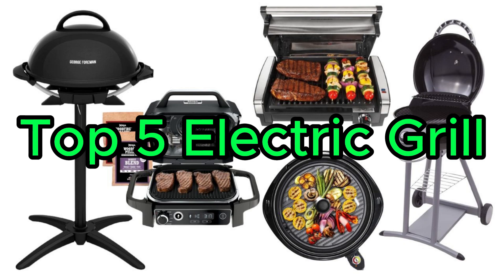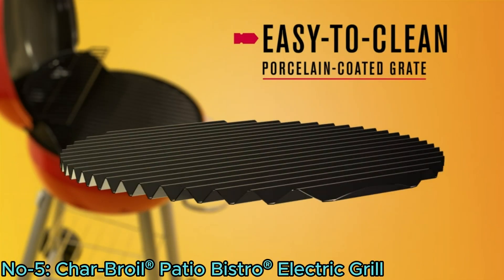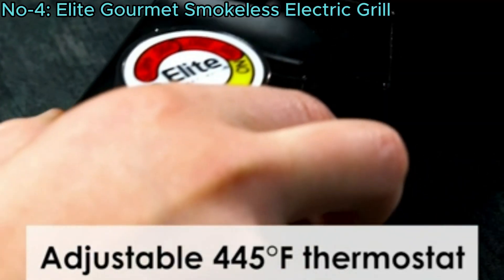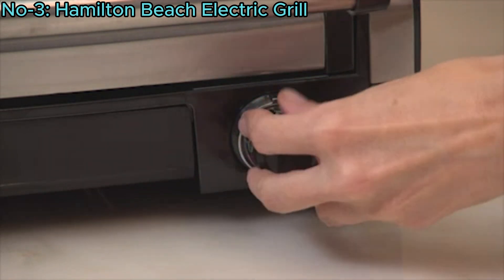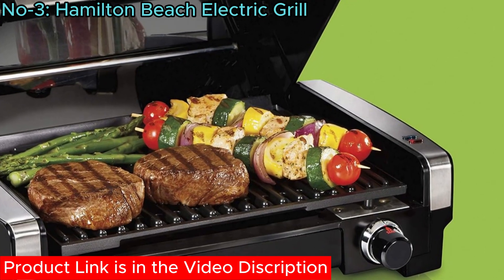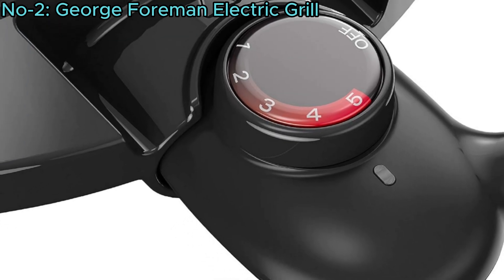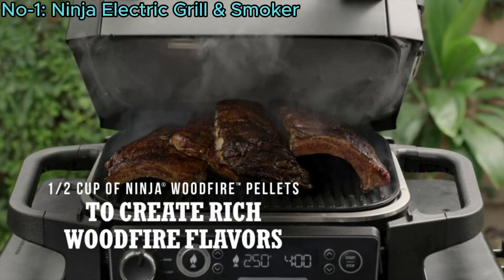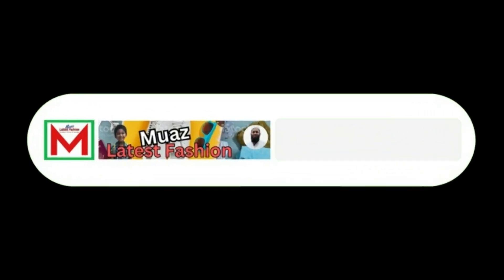Top 5 Best Electric Grill on Amazon 2025.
Best Electric Grill 2025, Indoor Electric Grill, Outdoor Electric Grill:

Looking for the best electric grill in 2024? Check out electric grill reviews for top-rated models like the Weber electric grill. Whether you need an indoor electric grill or an outdoor electric grill, you'll find great options. Popular choices include the best electric BBQ grills and best smokeless indoor grills. For versatility, consider the best electric grill for steak or vegetables. Reviews highlight the best electric grill on Amazon and the best electric grill brands. Whether you're grilling indoors or outdoors, these electric grills will elevate your BBQ experience.

In this video we discus about the Best Electric Grill on amazon which will help you to buy a perfect Electric Grill for your kitchen.

Top 5 Electric Grill:

No-1: Ninja Electric Grill & Smoker

No-2: George Foreman Electric Grill

No-3: Hamilton Beach Electric Grill

No-4: Elite Gourmet Smokeless Electric Grill

No-5: Char-Broil® Patio Bistro® Electric Grill

Discussed Topics:
electric grill
electric bbq grill
best electric grill
best electric bbq grill
weber electric grill
best electric grill 2025
best electric bbq grill 2025
best electric grill on amazon
electric grill indoor
electric grill outdoor
best electric grill brands
best selling electric grill
best smokeless indoor grill
best indoor grill for steak
best indoor smokeless grill
best outdoor grills 2024
best outdoor grill 2024
smokeless indoor grill
best ceramic indoor grill
best indoor grill for vegetables